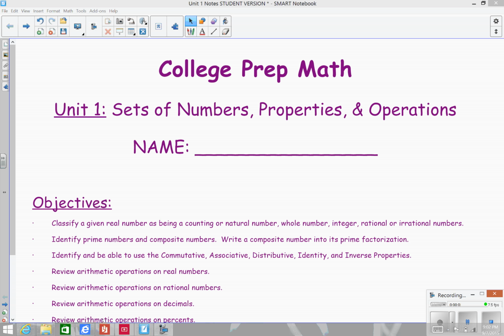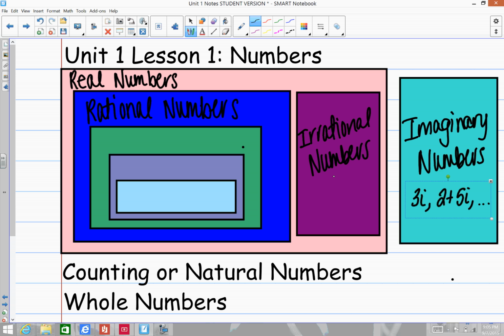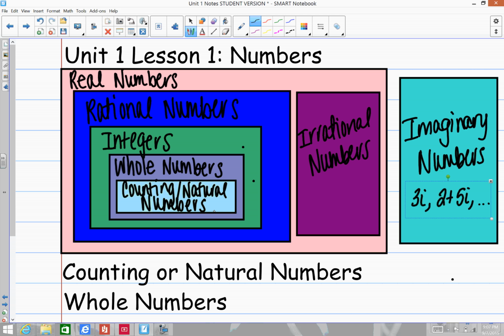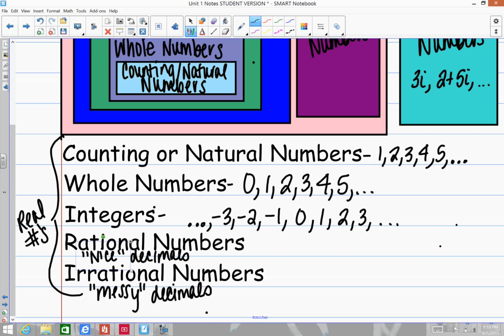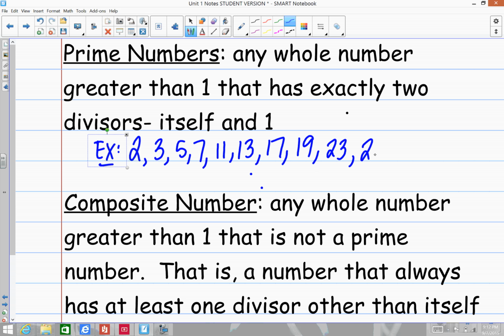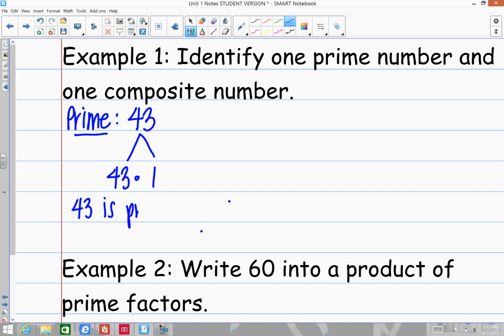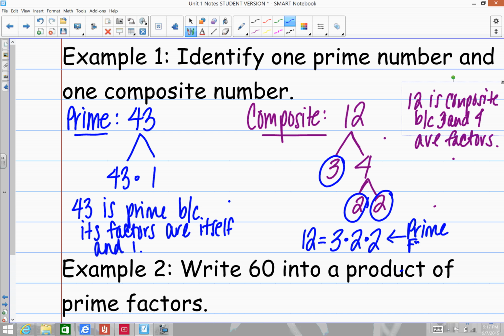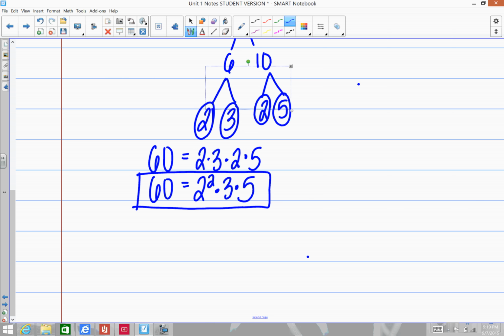Lesson 1 Real Numbers